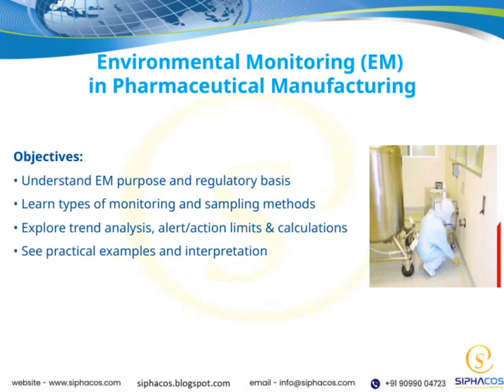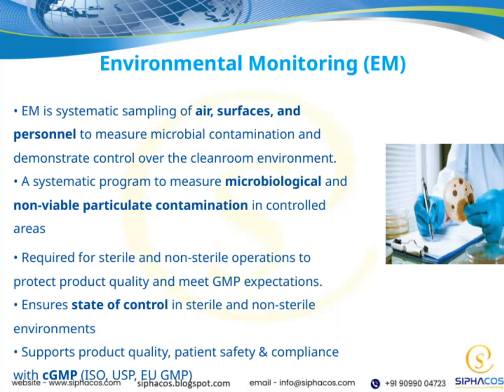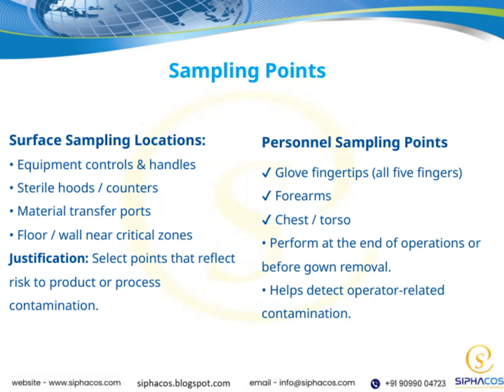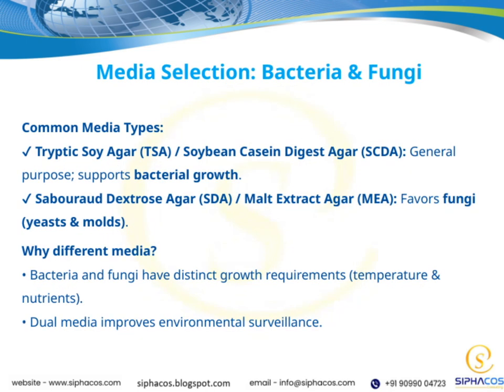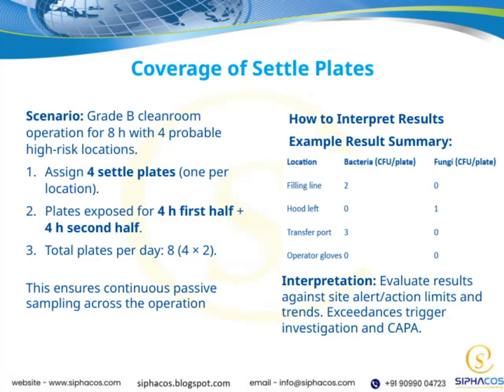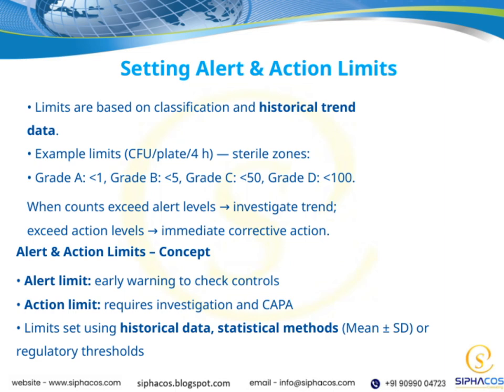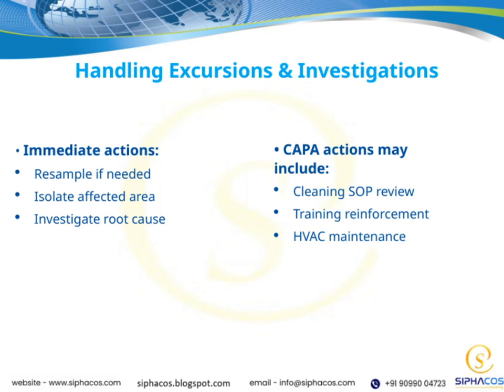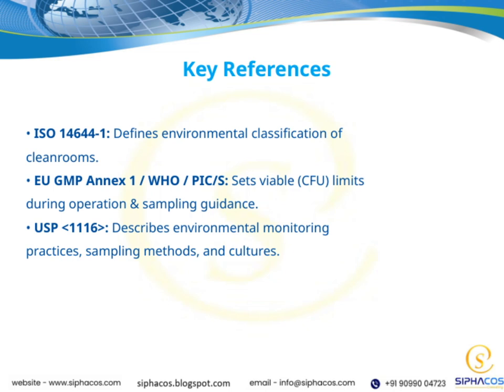#165 SIPHACOS Environmental Monitoring Program for Controlled Areas